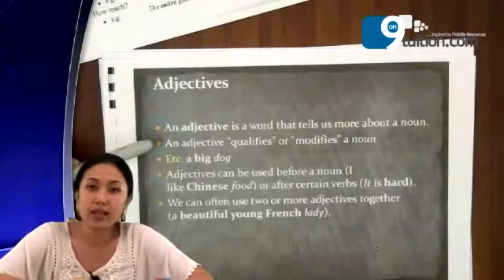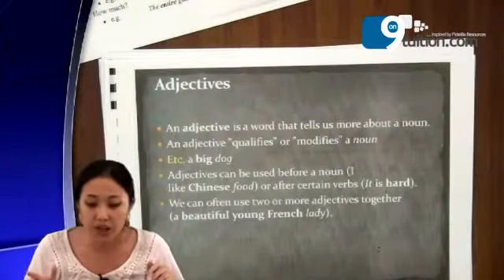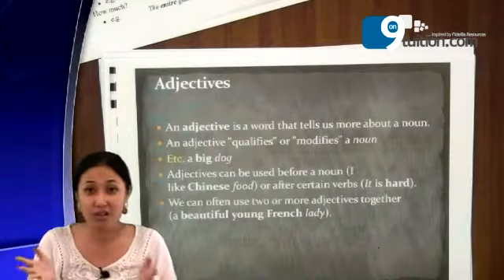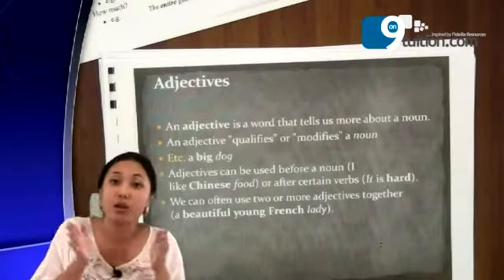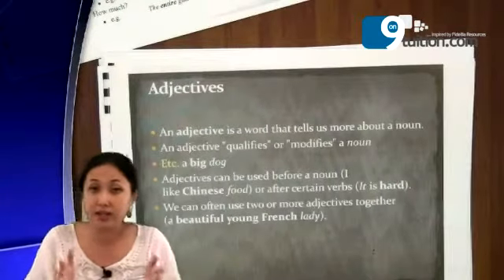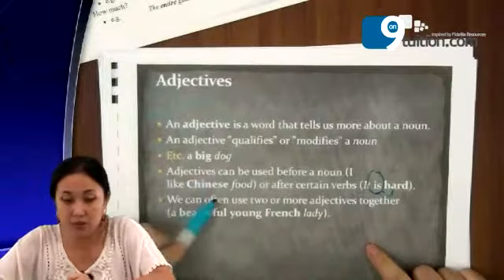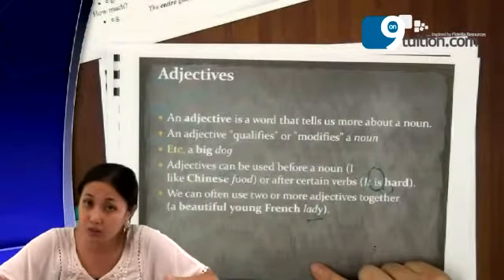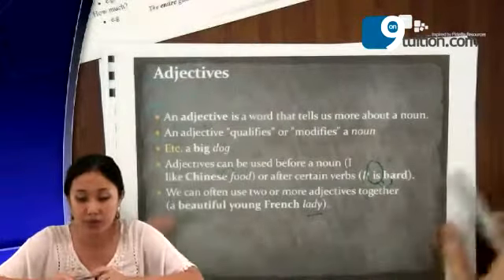ENG06-All About Adjectives